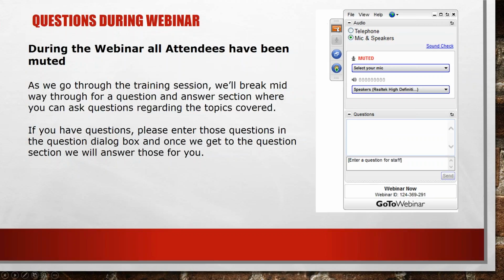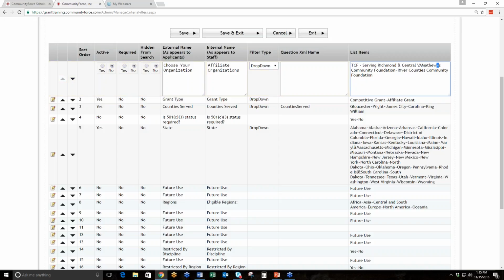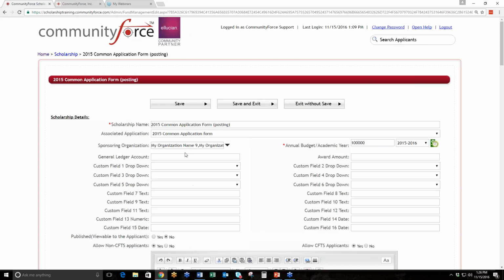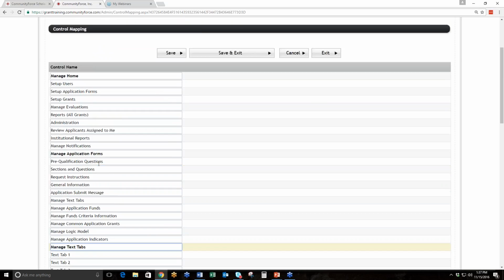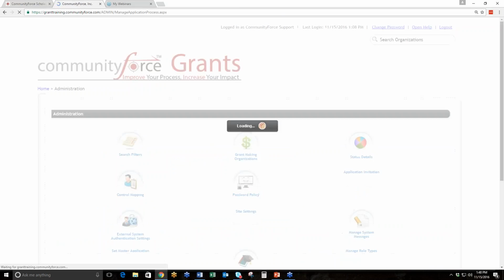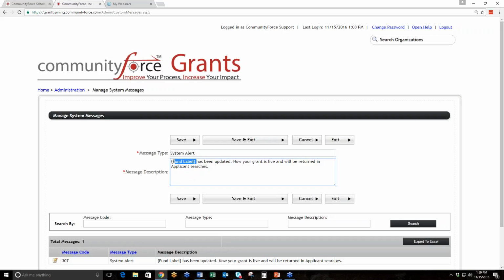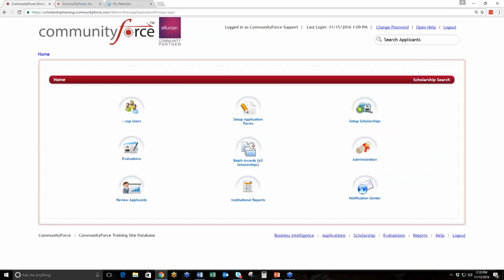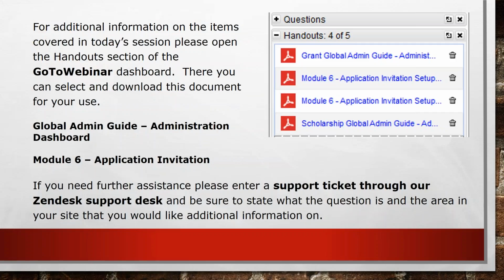Global Administrator Tasks Session 2